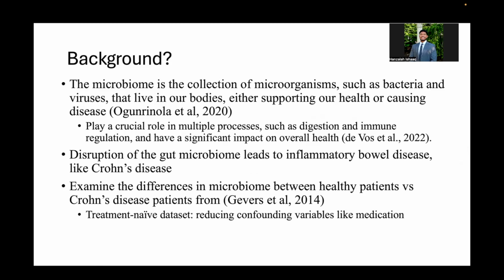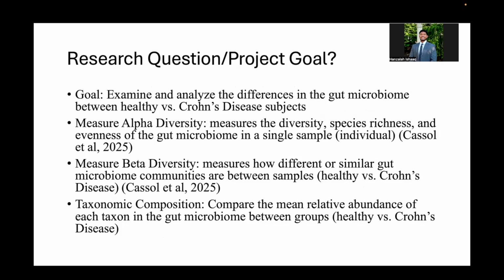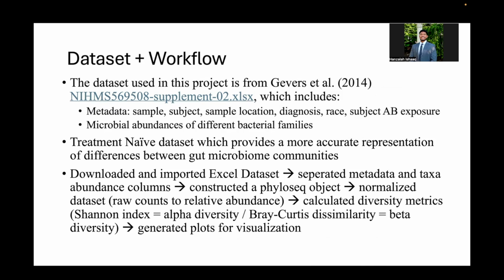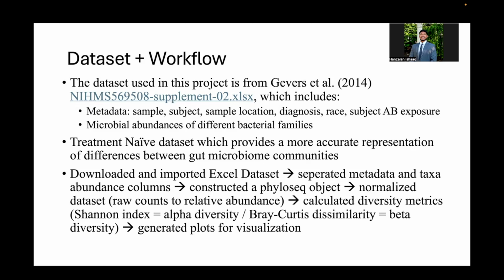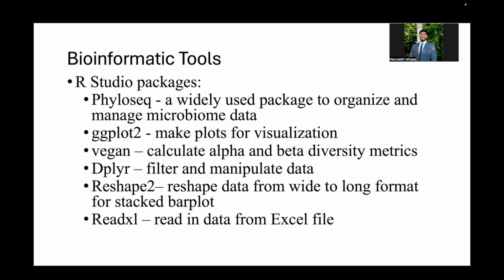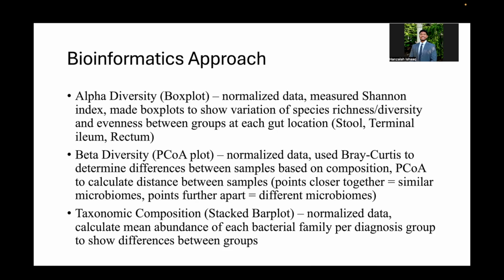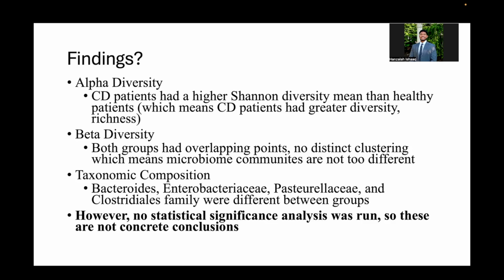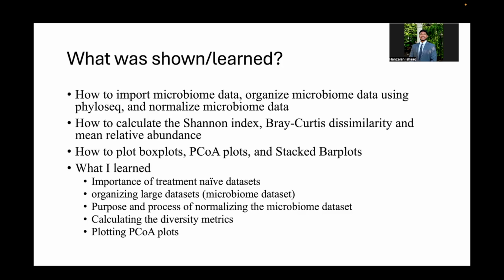Final Project Presentation